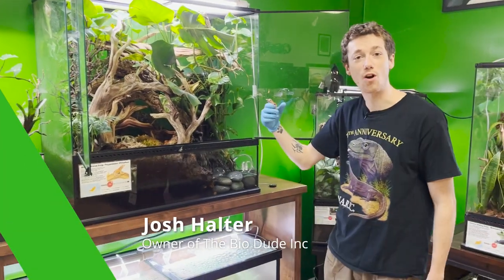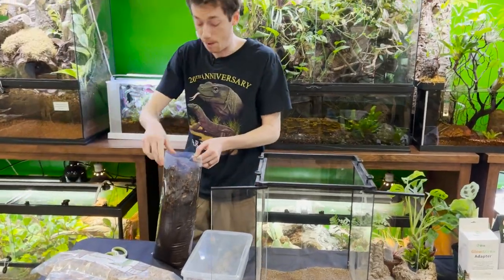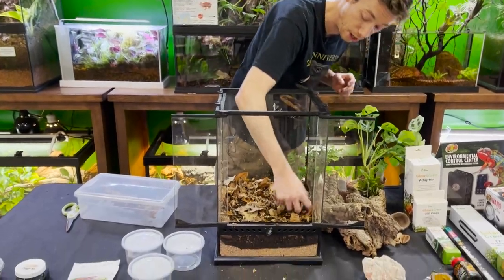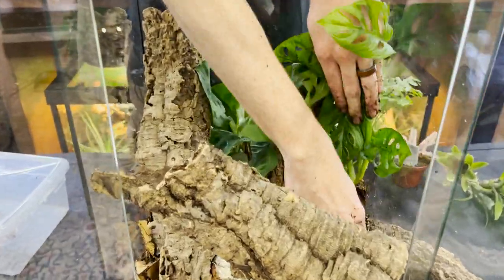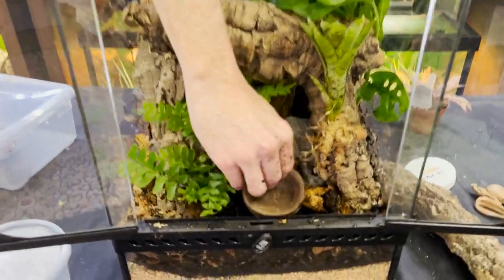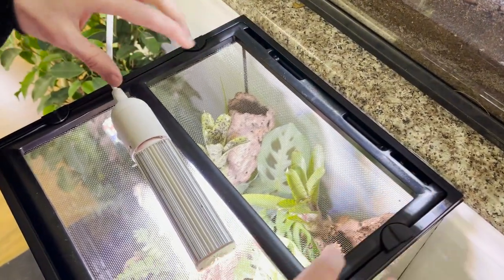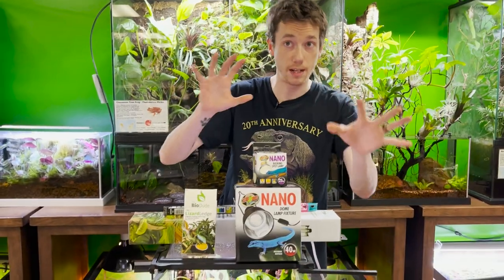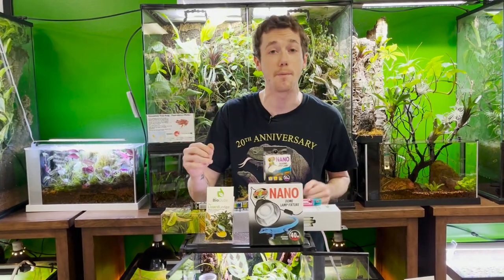Building a Mourning Gecko enclosure with The Dude!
Hey guys, it's been a while since I've made one of these videos! I will be building a Bioactive enclosure with Mourning Geckos in mind. We are raffling off this enclosure here at our Point of Sale ONLY. The drawing will happen on March 3rd (3.3.23) at 3:00pm CST. Fun fact about these geckos, they are parthenogenetic. That means majority of them are females and can completely reproduce by themselves without fertilization.

CLEAN UP CREW
.:: Tropical Springtails -
.:: Dwarf White Isopods -
.:: Powdered White Isopods -

.:: The Bio Dude Solar Grow T5 HO Single Bulb Light Strip 12"
Zoo Med Environmental Control Center

EXTRAS l VITAMINS
.:: Bio Dude Lizard Ledge GREEN w/ 2 magnets 0.5 oz cup